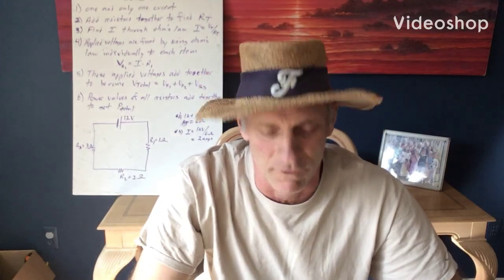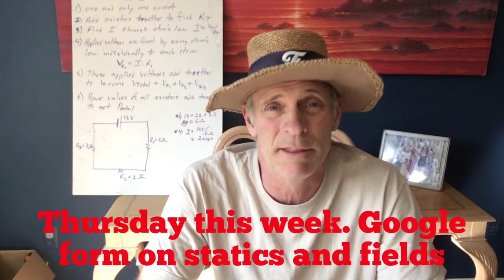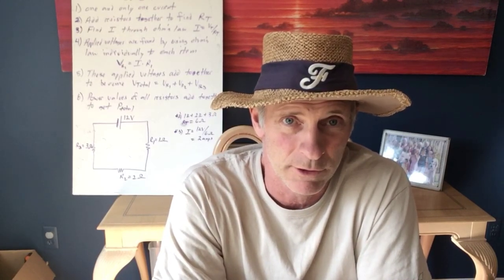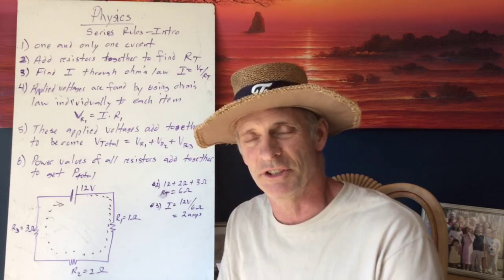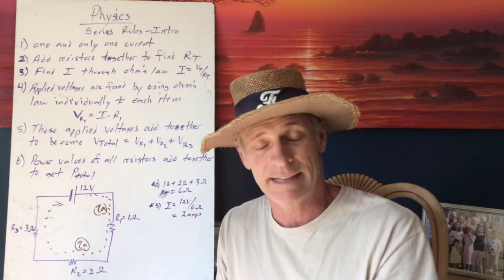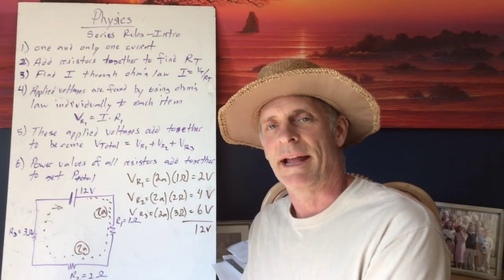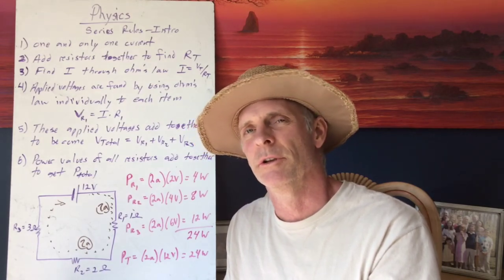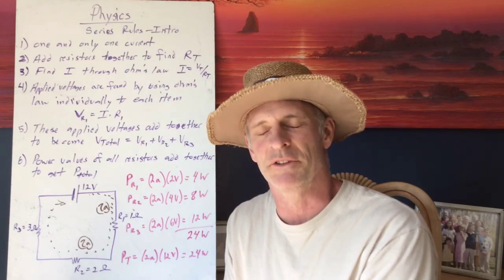Series circuits introduction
This intro covers basic rules for evaluating voltages and power for different resistors